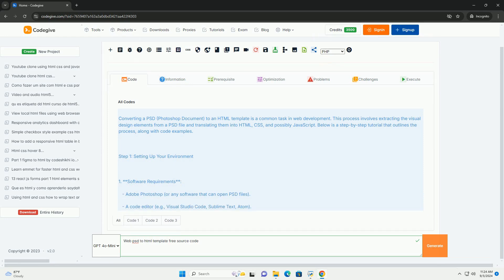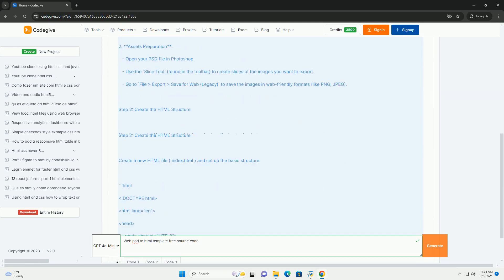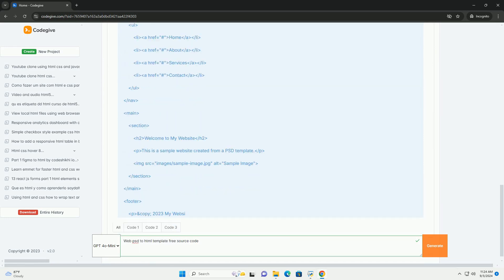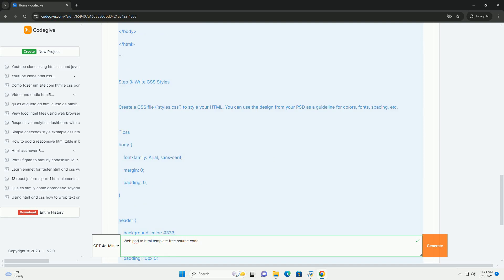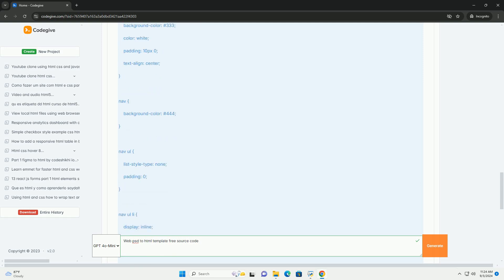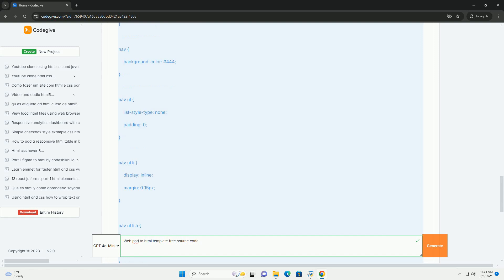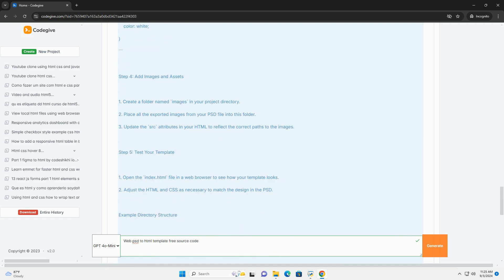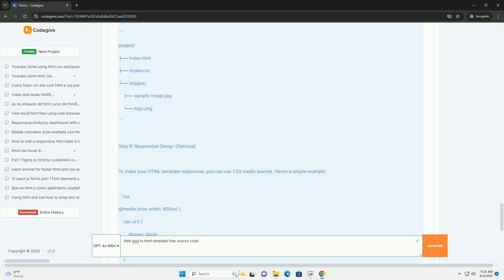Web psd to html template free source code